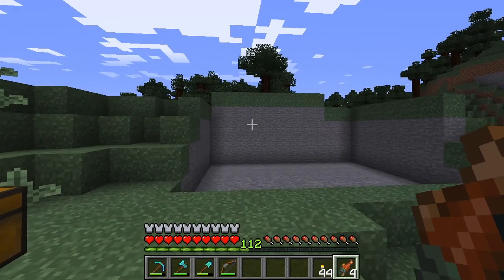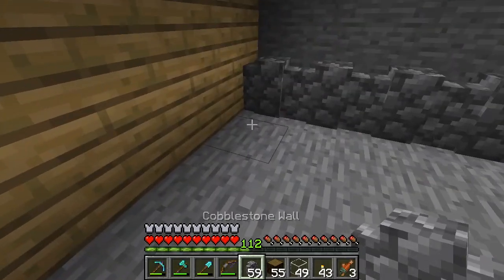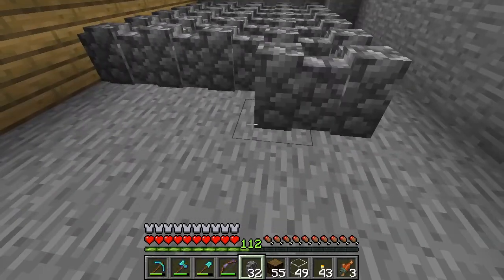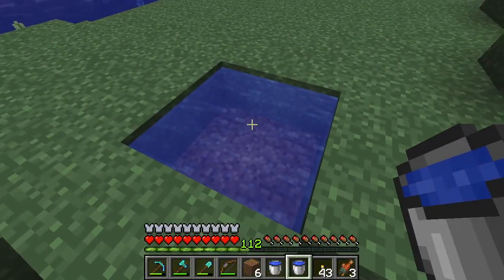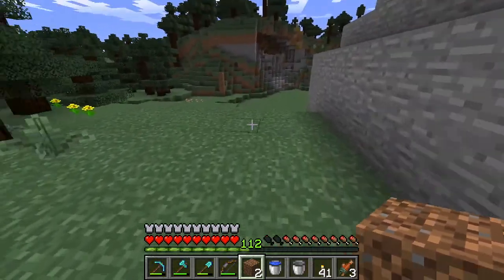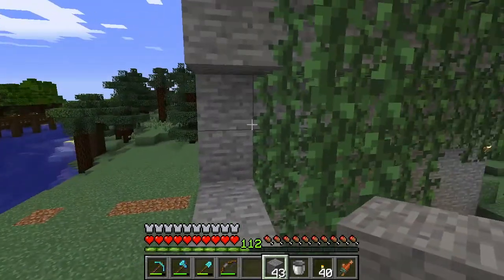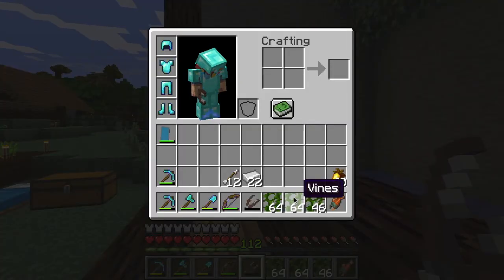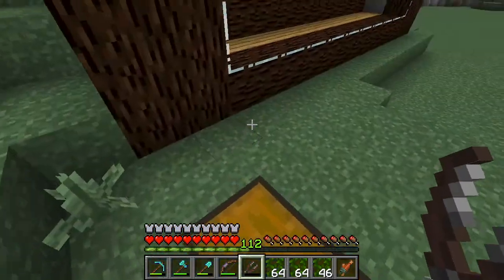S2E33 || Vine Farm || Minecraft Survival 1.12.2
Welcome to Season 2, Episode 33 of Let’s Play Survival Minecraft w/ RamsesThe2. In this series I’m playing 1.12.2 Vanilla Minecraft.

In this episode we head over to Piggy Town and set up a vine farm so that we never have to run out of that greenery again.